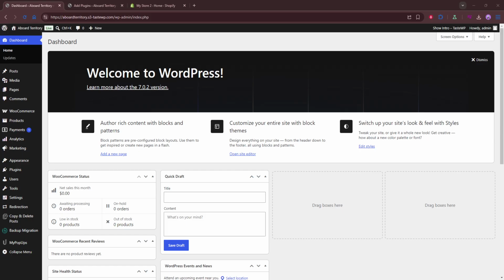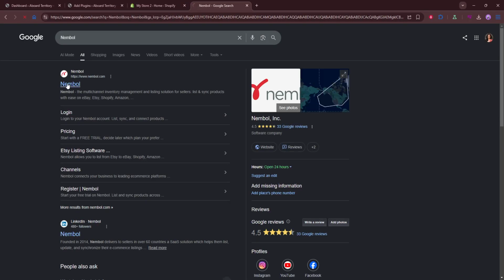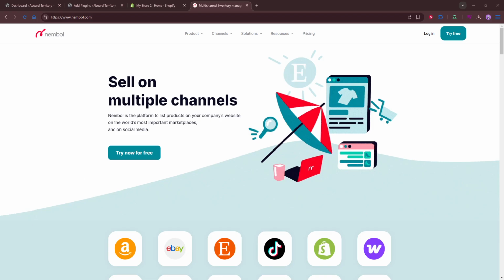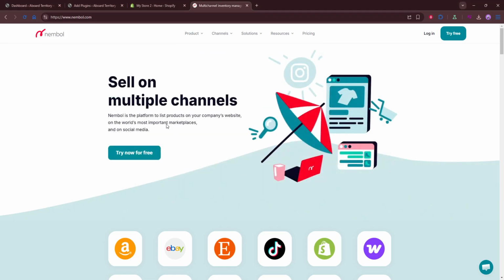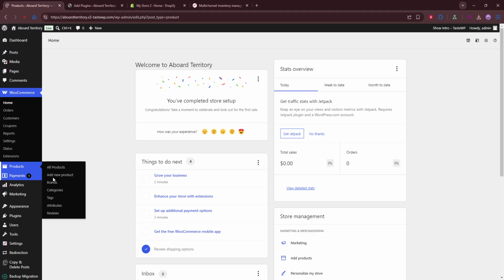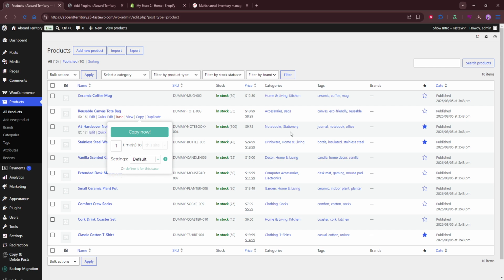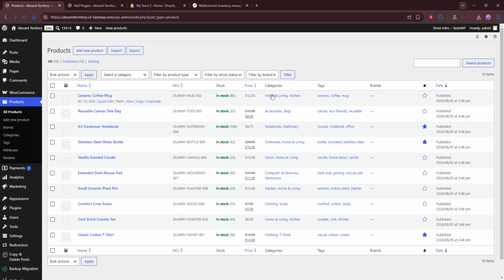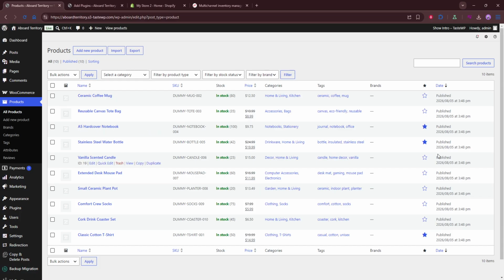How To Bulk Publish Your eBay Listing On Etsy,Amazon,Shopify, WooCommerce And Prestashop With Nembol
In today's video we cover How To Bulk Publish Your eBay Listing On Etsy,Amazon,Shopify, WooCommerce And Prestashop With Nembol

Nembol, bulk publish eBay, list on Etsy, Amazon seller guide, Shopify migration, WooCommerce tutorial, PrestaShop listings, cross listing tool, ecommerce software, multi channel selling, sell on multiple platforms, list products fast, ecommerce automation, inventory management, sync eBay to Shopify, online selling guide, sell everywhere, e-commerce workflow